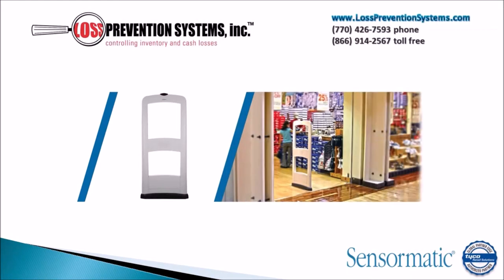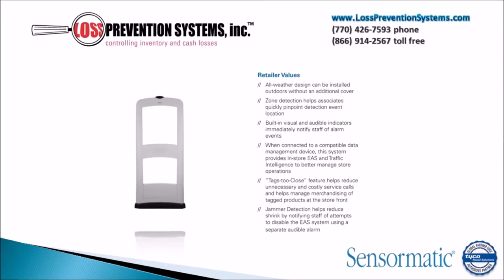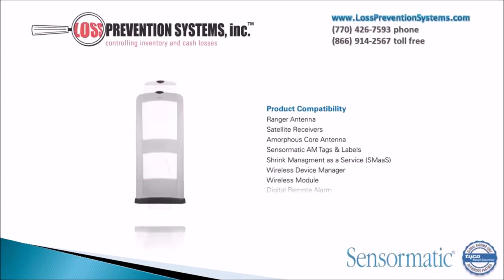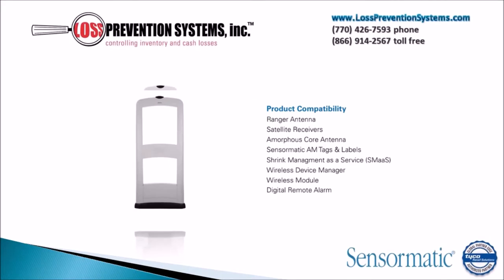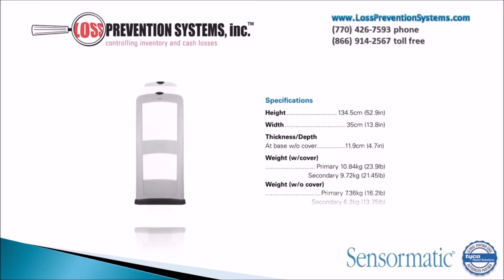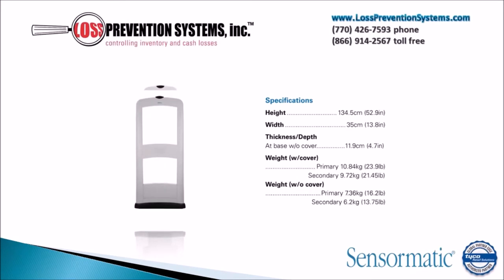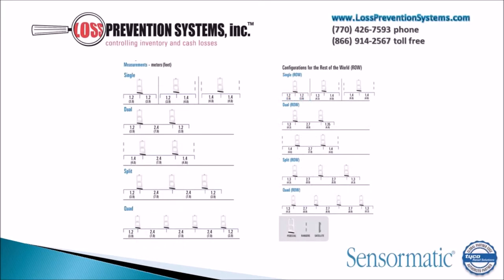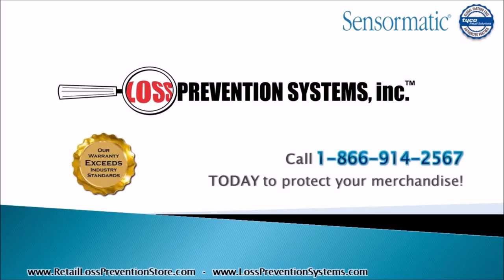Pro-Max EAS System by Sensormatic - Loss Prevention Systems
– Video about Pro-Max EAS System by Sensormatic offered by Loss Prevention Systems